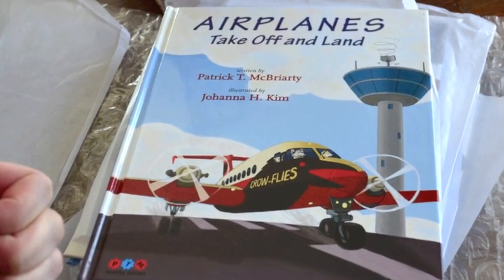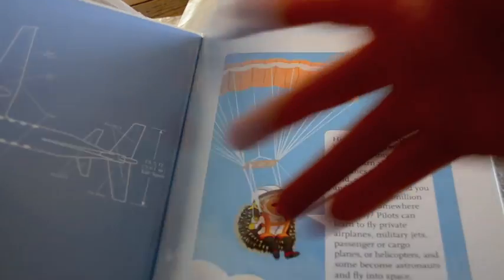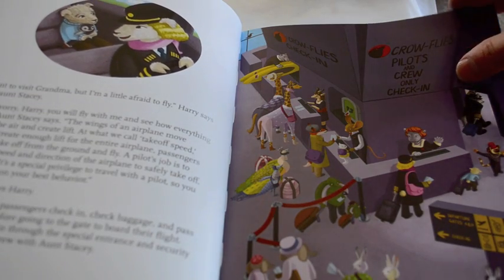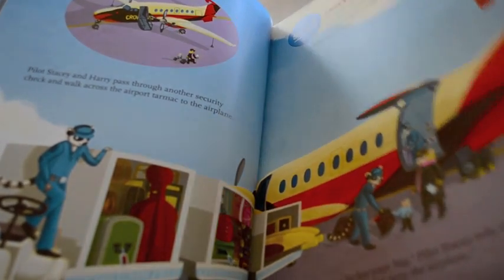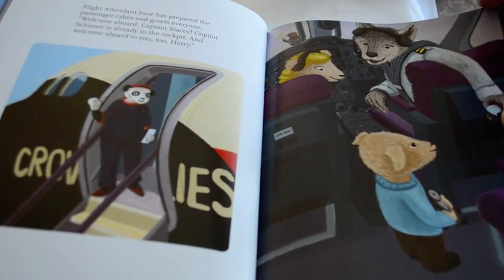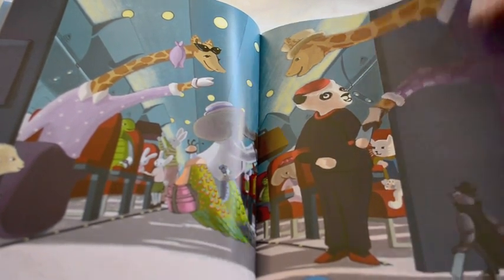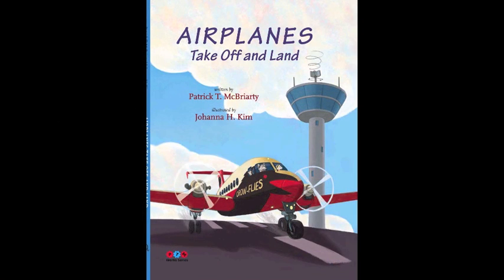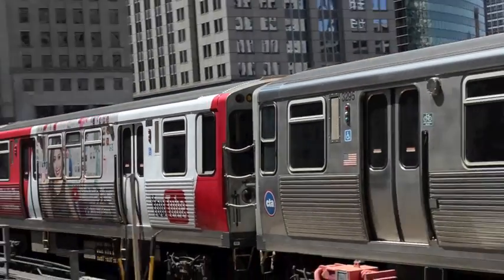Airplanes Take off and Land - Book Trailer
The second children's book in the PTM Werks Series, Airplanes Take off and Land introduces Harry on his very first flight to learn all about how airplanes take off and land.  Aunt Stacey, a pilot, takes Harry on Crow-Flies Airline Flight Six and teaches him the step-by-step process it takes to fly a plane. The story is full of animal characters, who all take part in the flight from Crosstown Field to Bayside Landing.  What does Harry think about flying?  Find out in this wonderful book sure to be a favorite, especially with young airplane fans and the pilots of tomorrow.